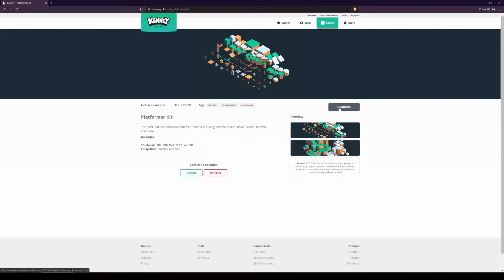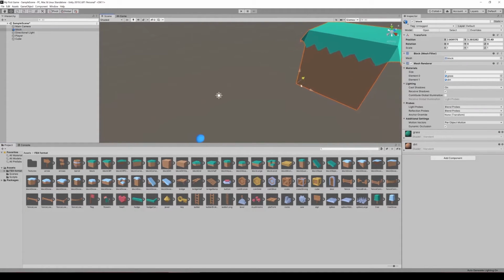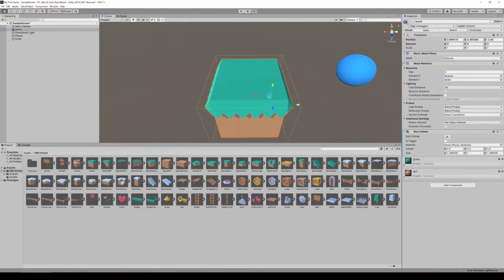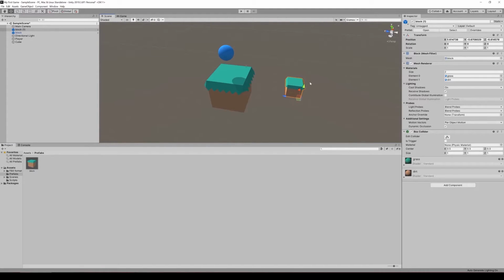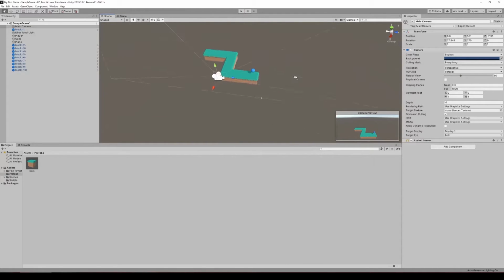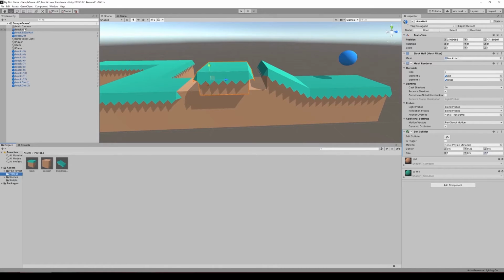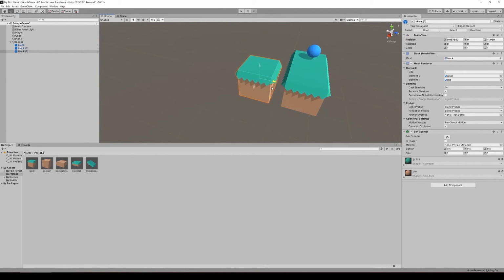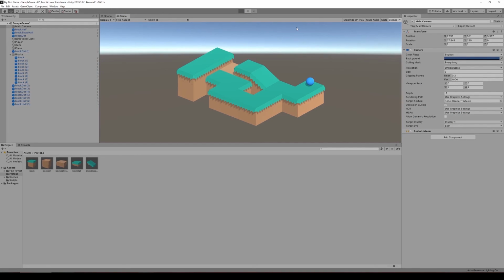Unity Coding Part 4 Workshop presented by Jeremy Desbiens Boulton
Learn how to make a simple game with the Unity Game Engine from home. Jeremy has produced eight tutorials. Part 4 covers assets, prefabs, building levels and camera setup.